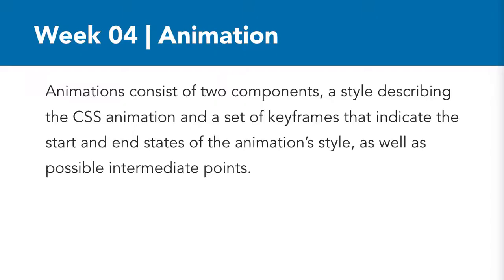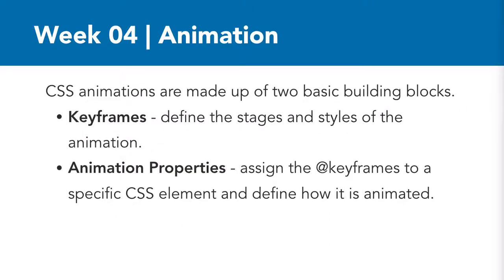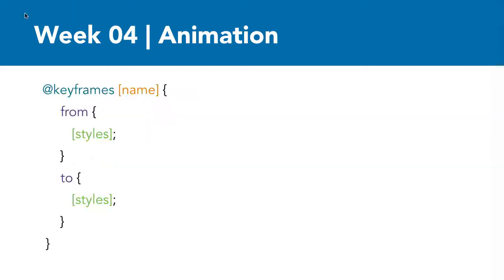CSS Animation 24 - overview animation keyframes